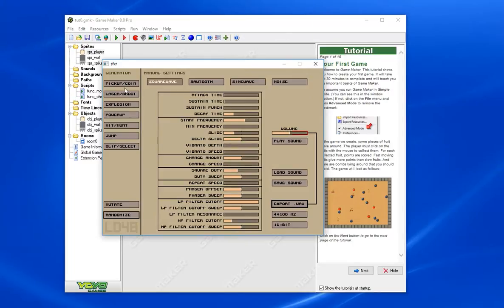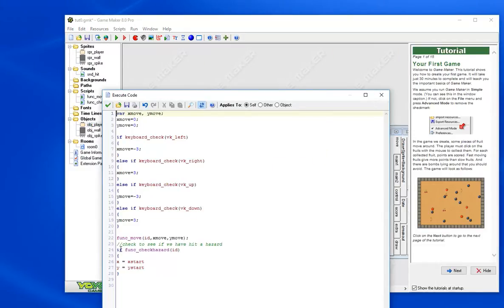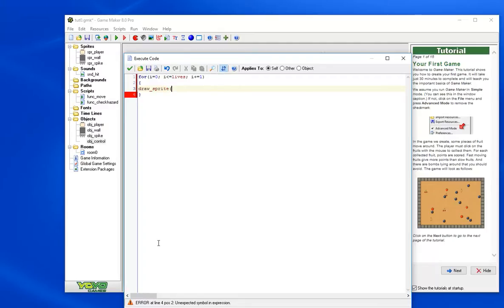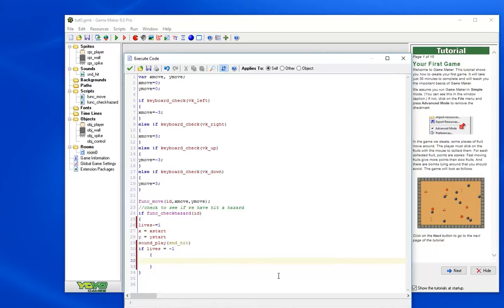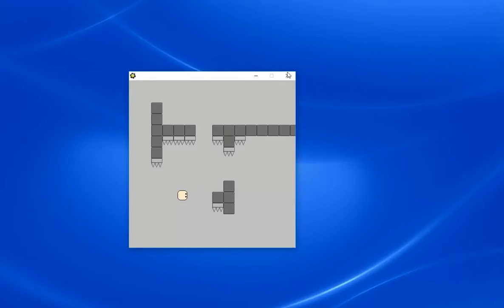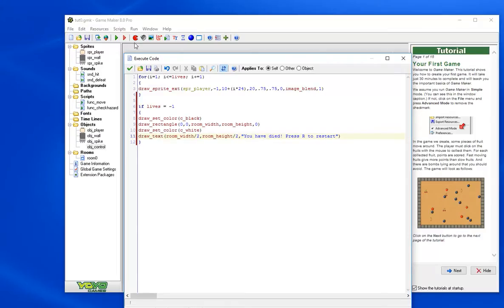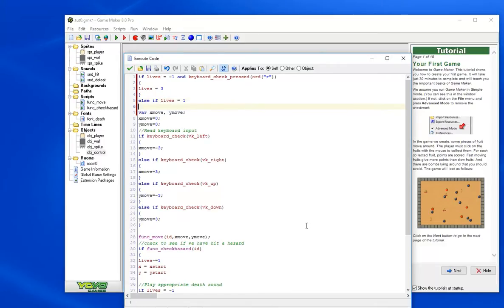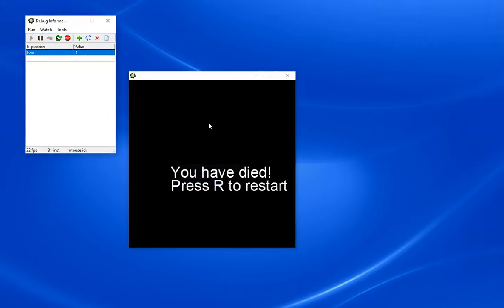Gamemaker Tutorial - (Easy) Maze game pt. 3 Sounds, Debugging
In this video we demonstrate the value of control objects and how to use the debug menu to find error occurrences. Sorry about the quiet voice in this video, I was a bit groggy.